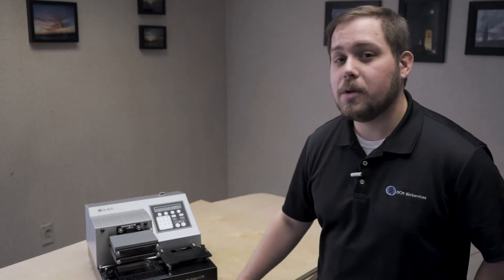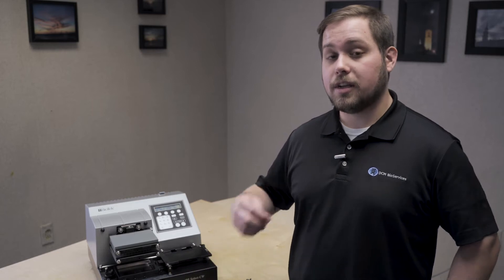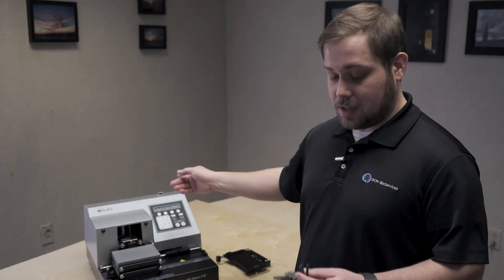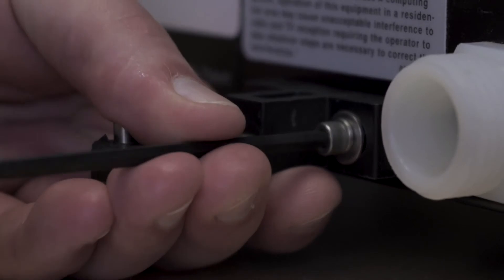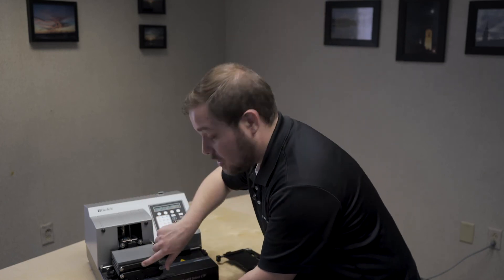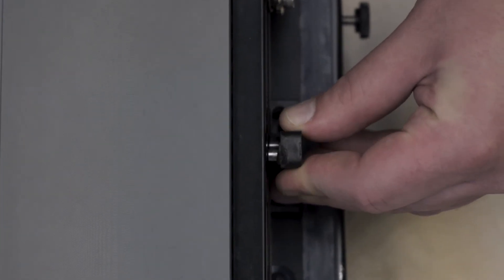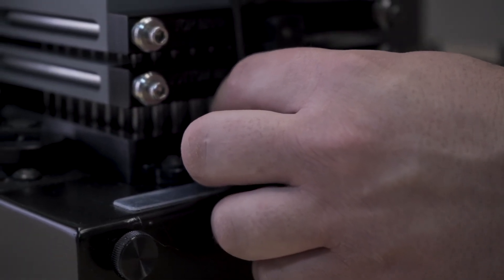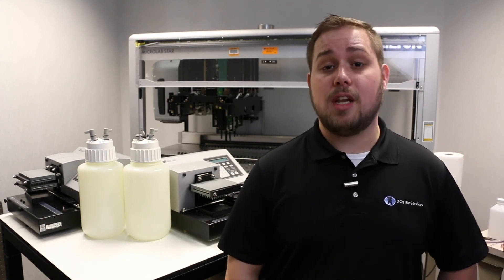BioTek ELx405: Prepping for a move, shipping, and long shutdown.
Do you need to move or ship your BioTek plate washer? It's best to perform this long shutdown procedure before you do to protect the more sensitive components of your instruments.

Parts Available:
Biotek Manifold channel-end seals, Pack of 12

Biotek Washer Manifold O-Ring

Biotek Washer Waste Tubing Set

Biotek 4L dispense bottle with filter

Biotek Dispense Bottle Fluid Inlet Screen

Lab automation equipment breaks and when it does you're left scrambling to get your research done on time. DCM BioServices is a simple, one-call solution to downtime. With fast repairs and preventive maintenance, you can focus on your research and not equipment maintenance.